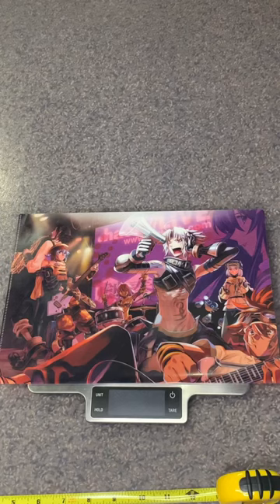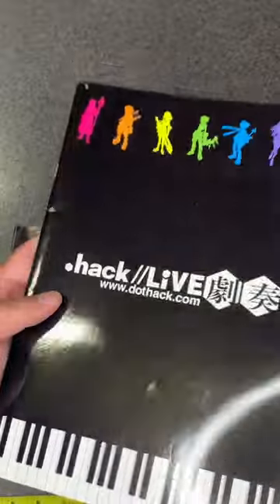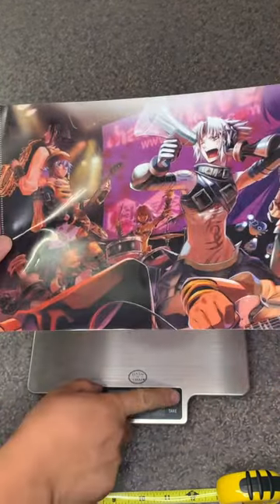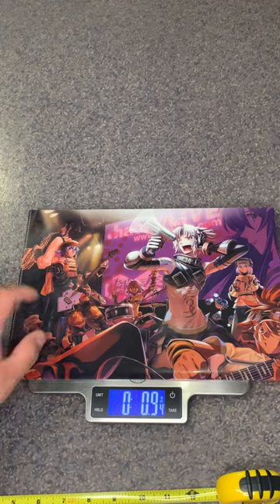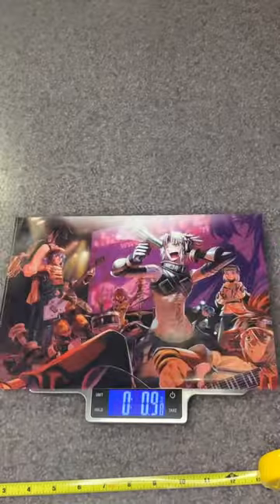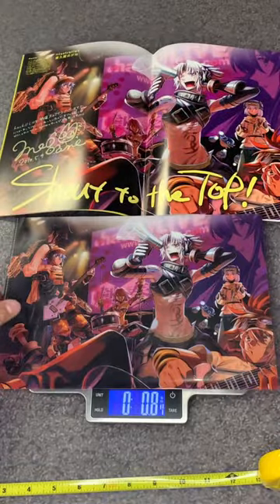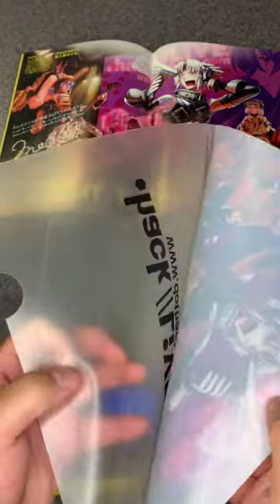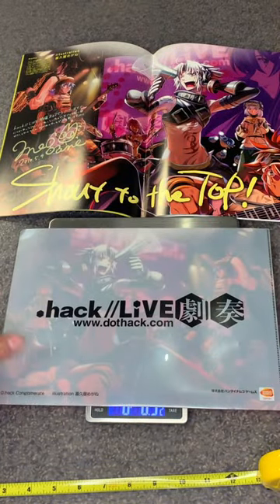.hack//LiVE Clearfile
Price 2,500 JPY
Publisher CyberConnect2
Weight 26g 0.9oz
Size 12 1/4 x 8 3/4